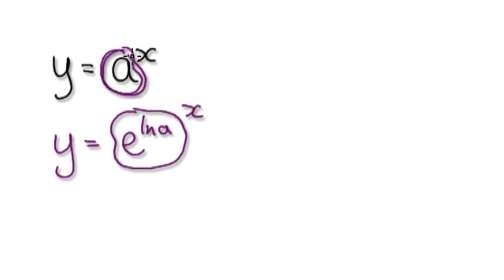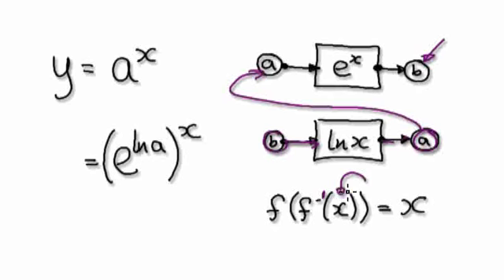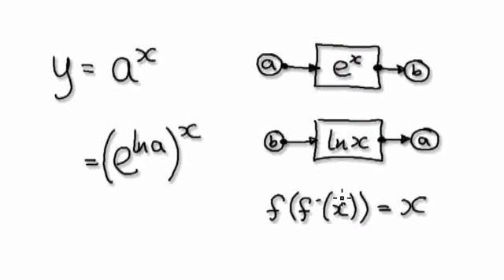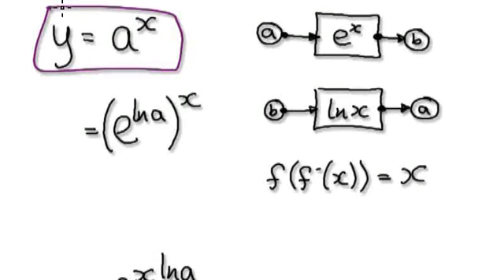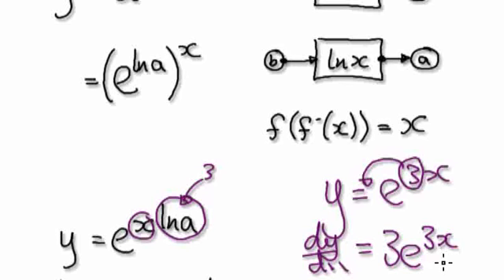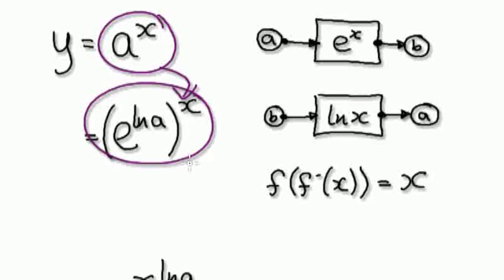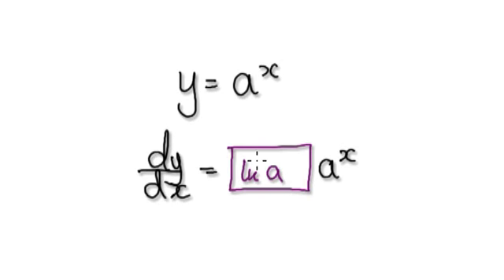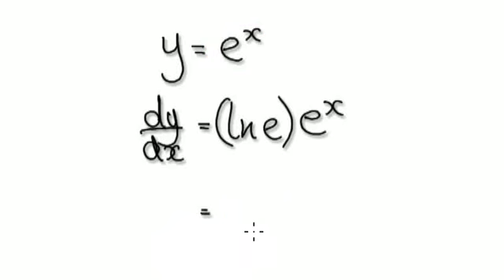Video 1335 - Derivative of a^x (Method 1)